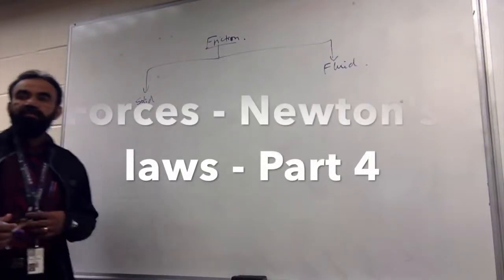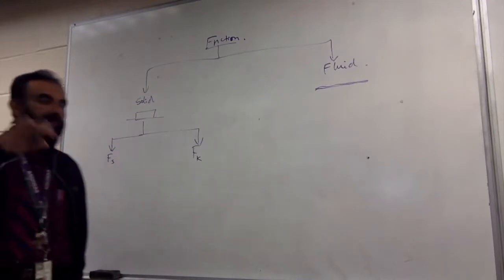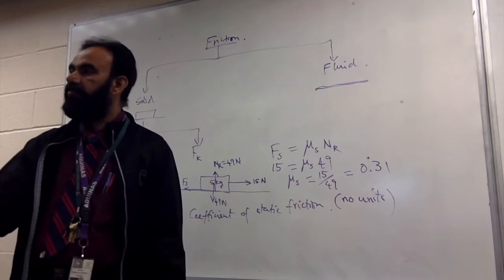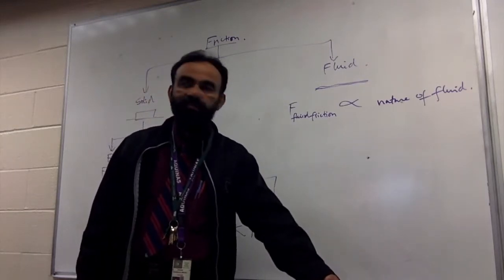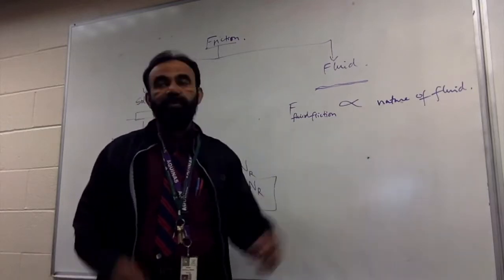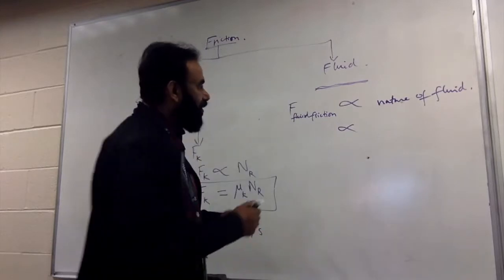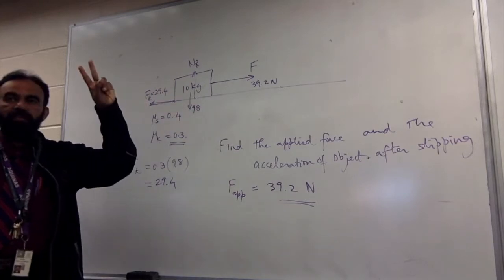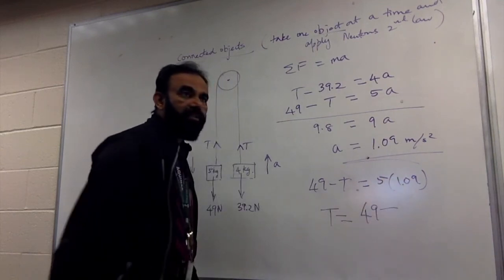Forces Newton's Laws Part 4